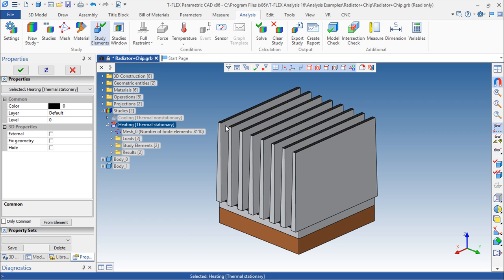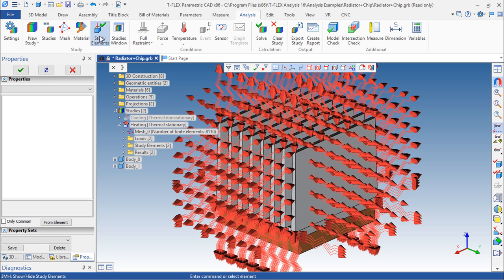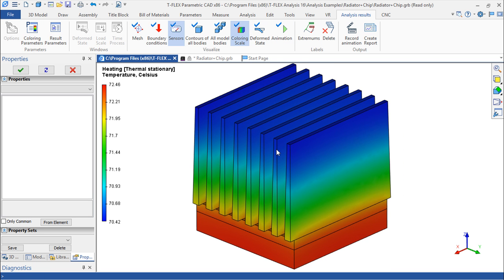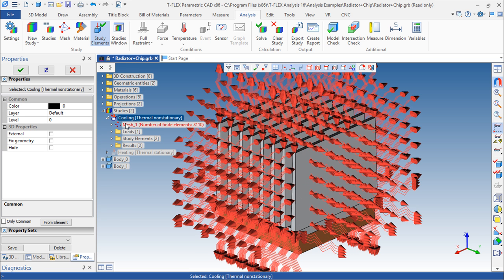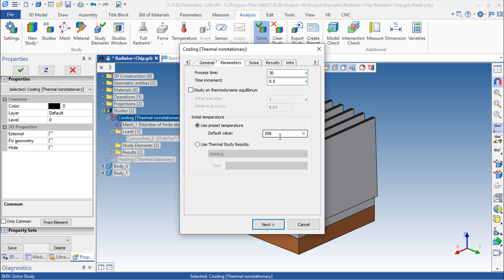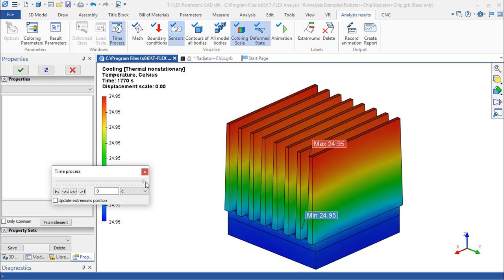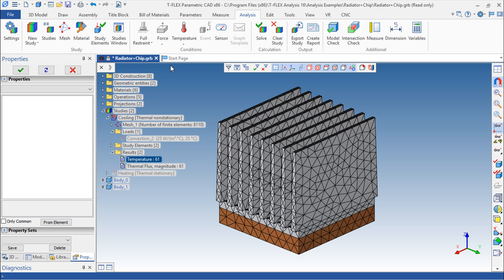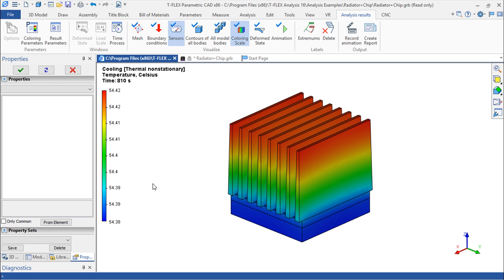T-Flex Analysis v.16 English - Lesson 49/49 - Thermal Analysis Settings